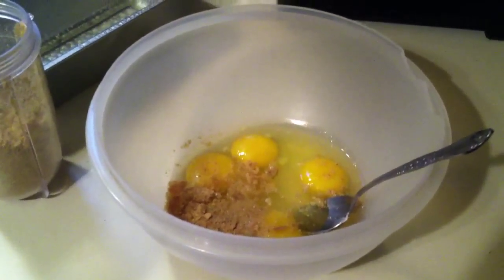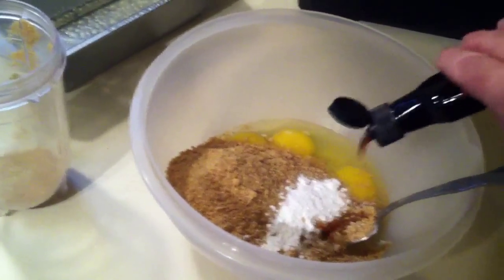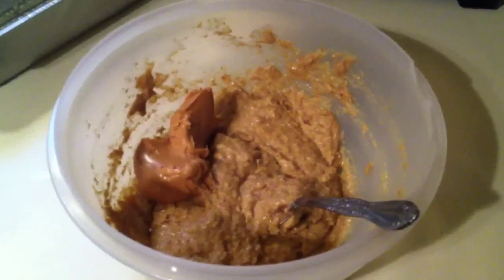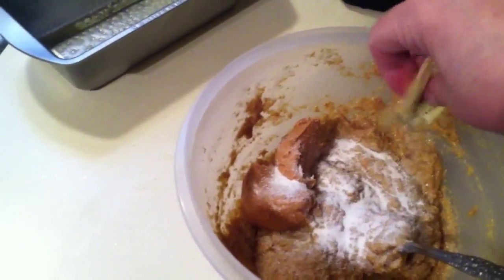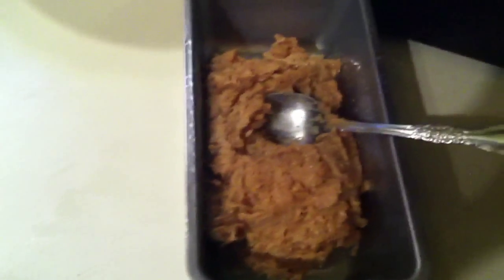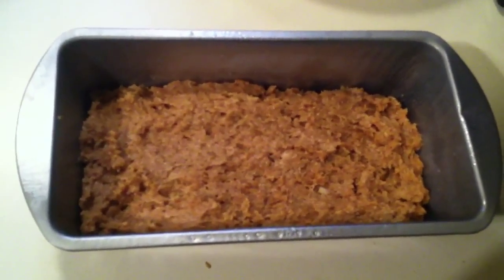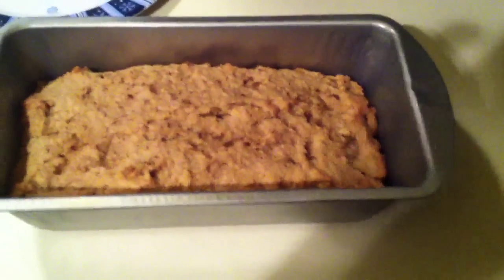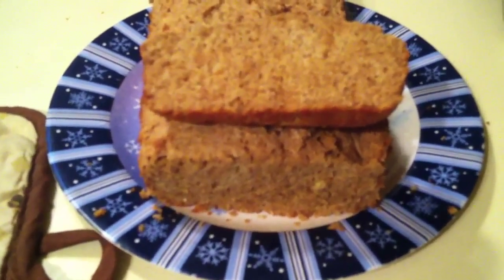Low Carb Sweet peanut butter flax meal bread